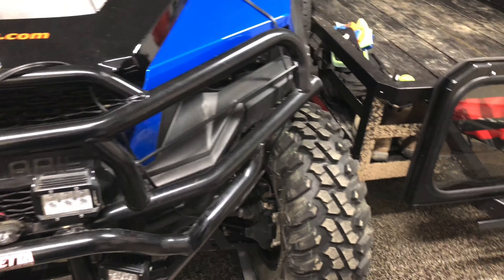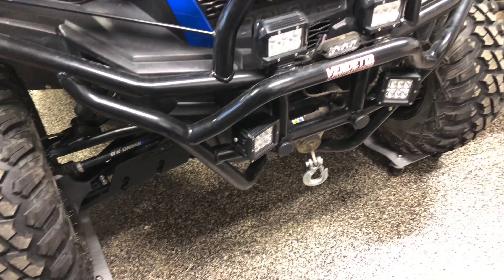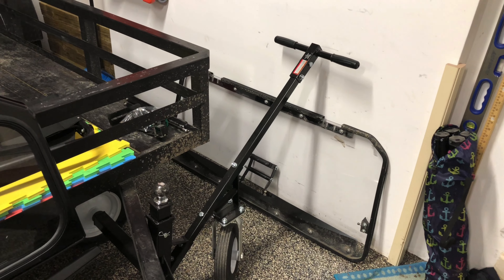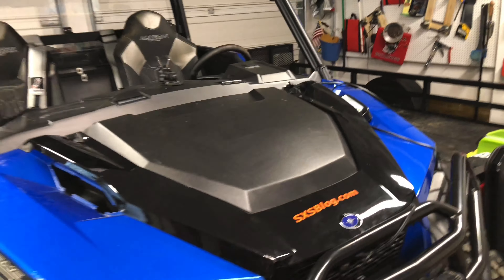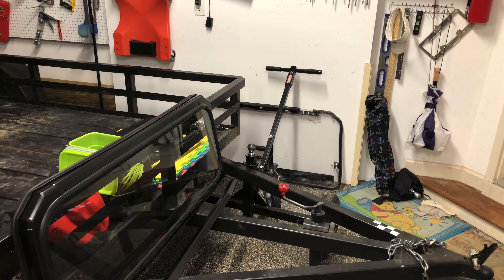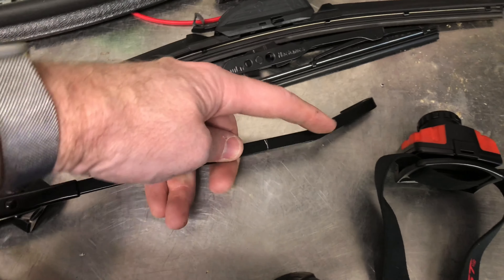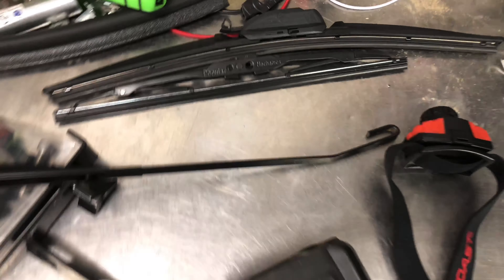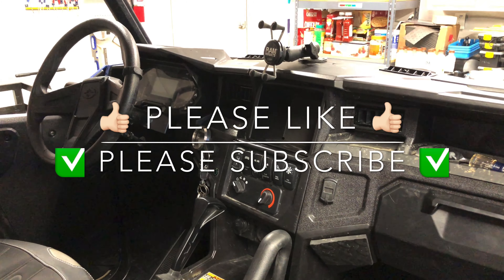Polaris General - Switching to a Ryfab Windshield and Other Updates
Here's the SuperATV EMP, another great company, makes a similar windshield, which can be found Also, SuperATV offers some models of General Windshields on Amazon (see, for example,

Lastly, here's the USB port (it's made by Mictuning). They also have some other model types. I like this one because it's a higher amp model which will charge iPads, and it has the voltmeter on it.